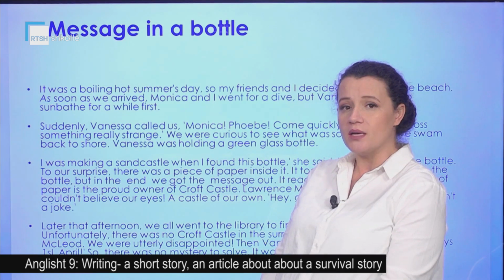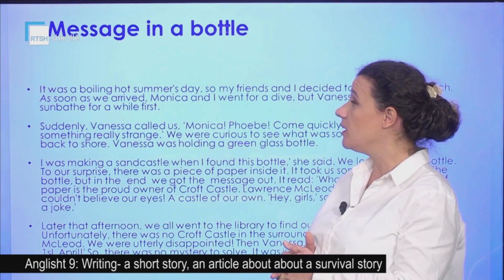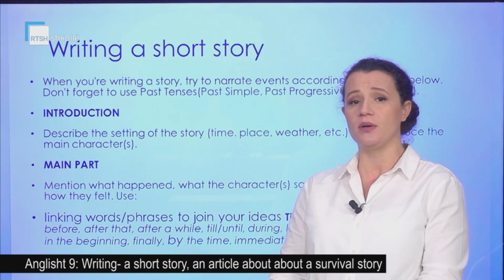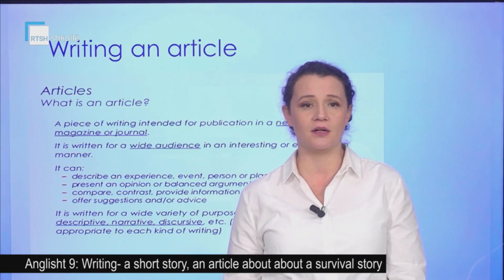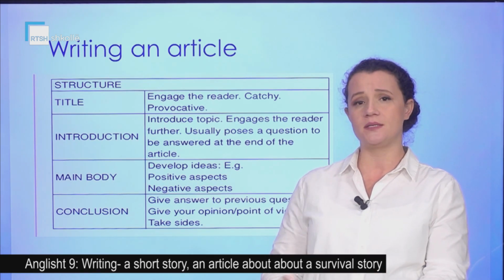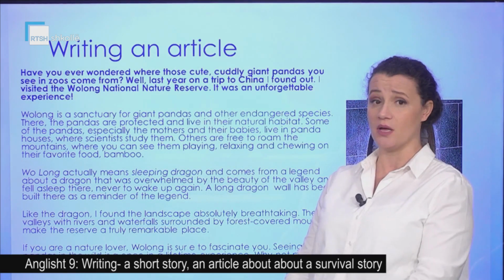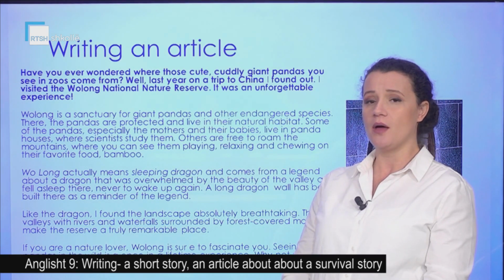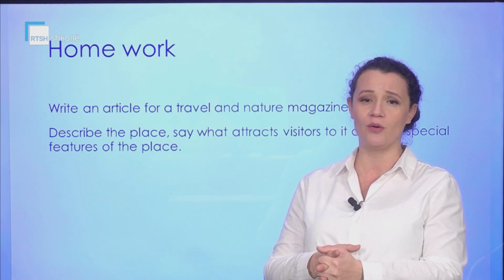Anglisht 9 - Writing a short story, an article about about a survival story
Mësuese Zoica Ziu